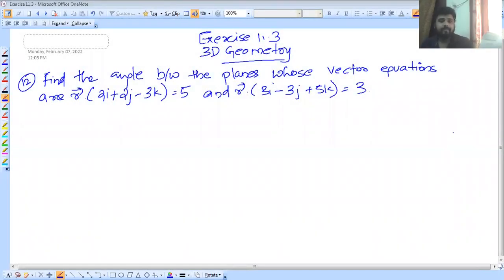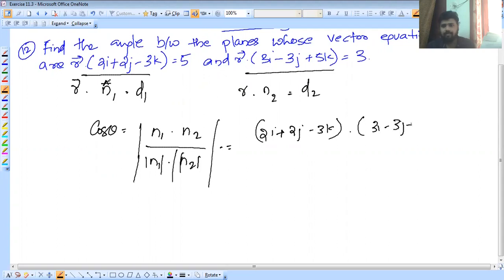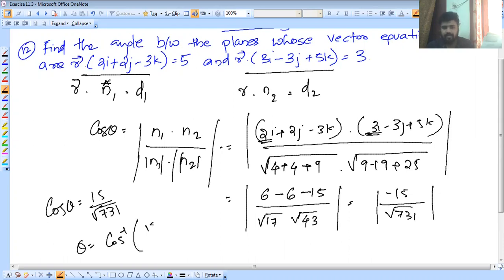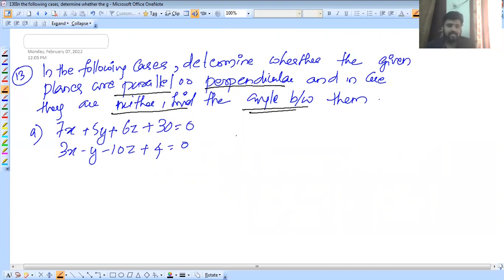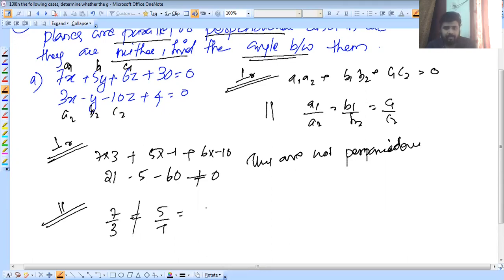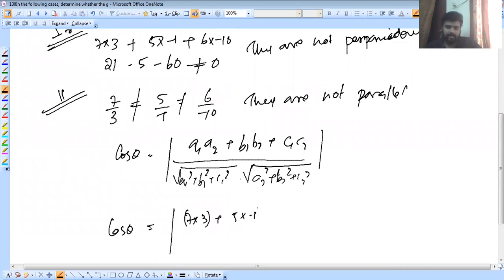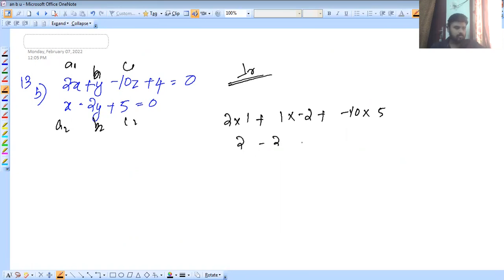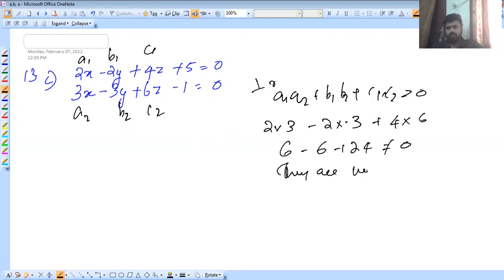#10 Three Dimensional Geometry - Exercise 11.3 l Plus Two Maths l Malayalam